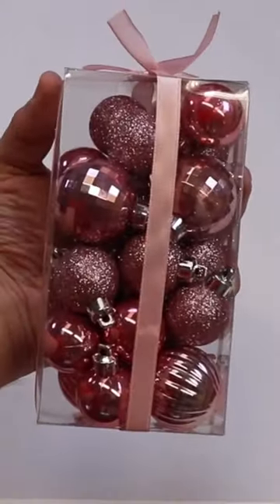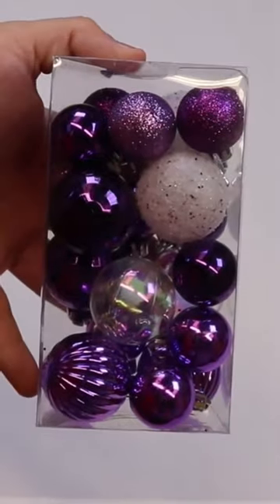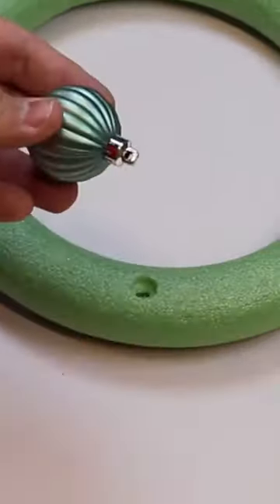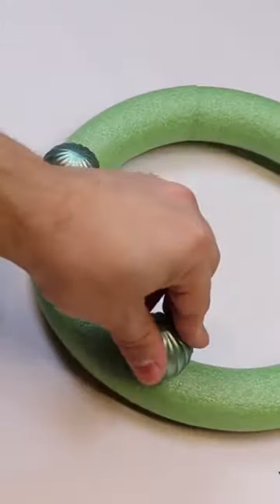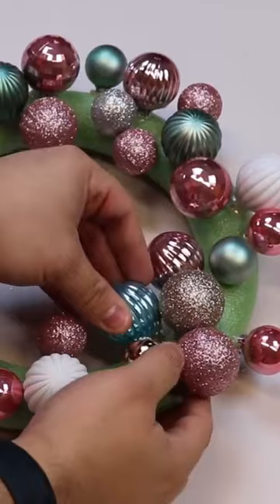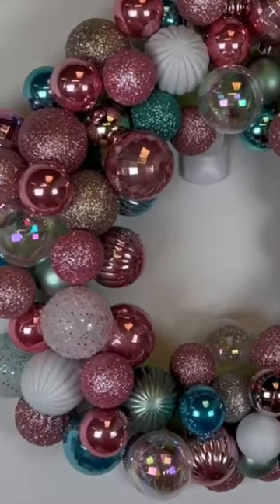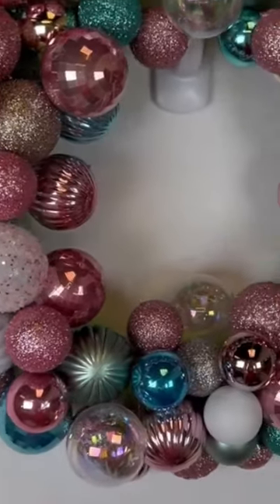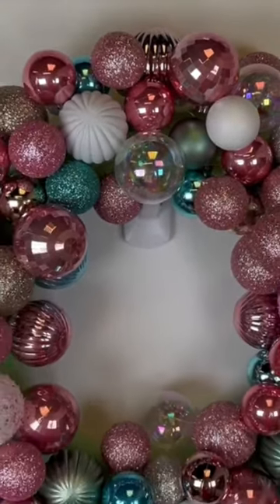Grab some mini ornaments for the perfect holiday wreath!